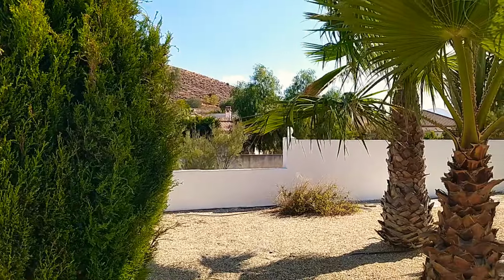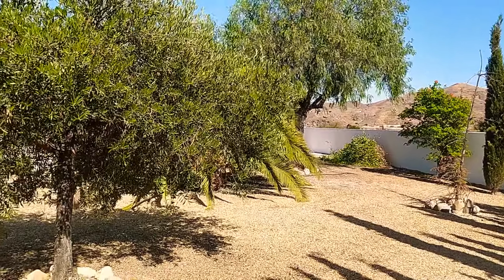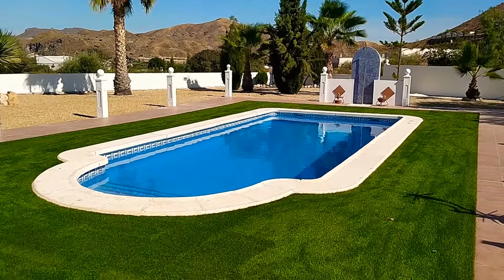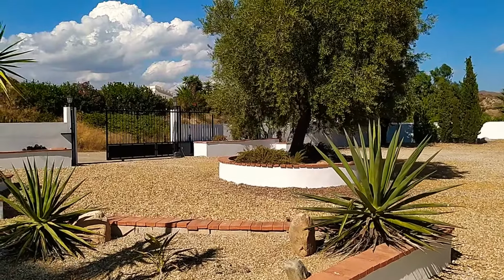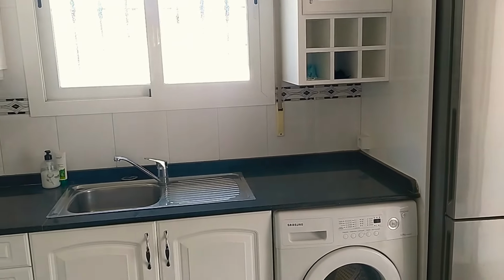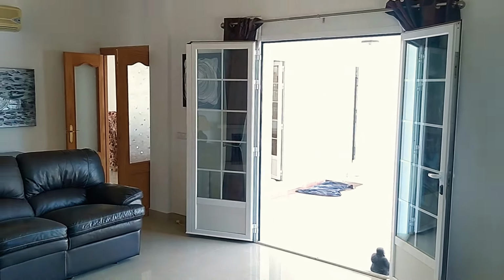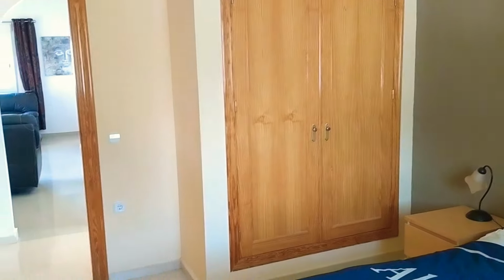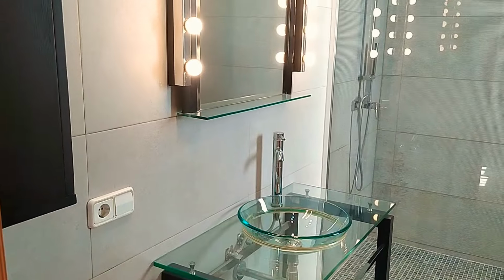Under offer-Villa Limoneros-Albox. Beautiful & spacious 3 bed villa with pool €275.000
What a beautiful and very spacious homes for sale Spain villa in a non estate location within large private gardens that enjoy spectacular views, high levels of privacy and yet are just 1 mins drive and an easy walk from the centre of Albox.
The gardens and pool have just been totally refurbished and the property incorporates  3 beds, 2 baths, separate dining room, full central heating, air conditioning, a newly installed kitchen and a very spacious fly screen enclosed porch.
Never been to Spain then why not give Almeria a try.   Take a Spanish property tour of this beautiful villa.

If you would like to help us produce and improve our content or appreciate what we do then you can now contribute to the coffee/vino fund